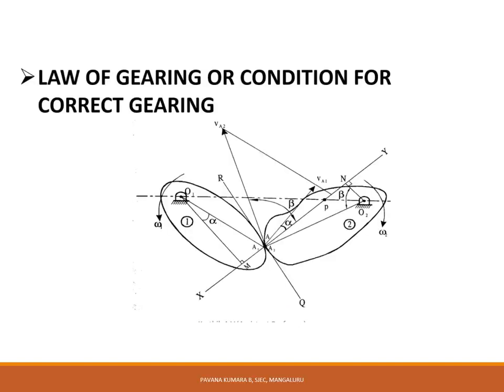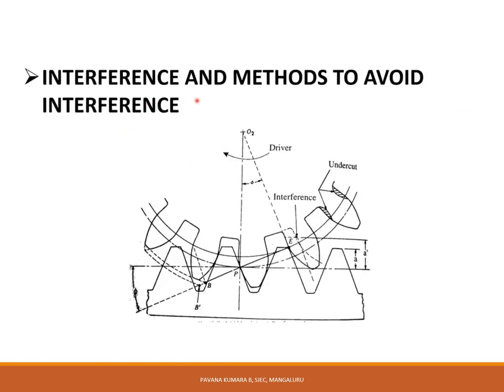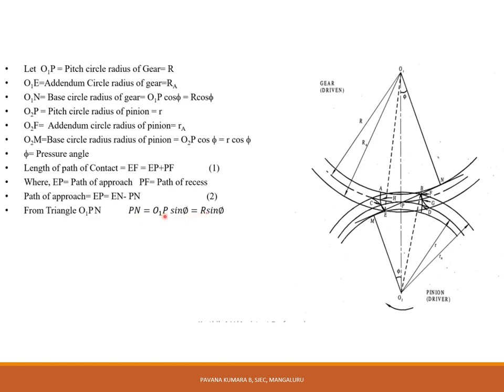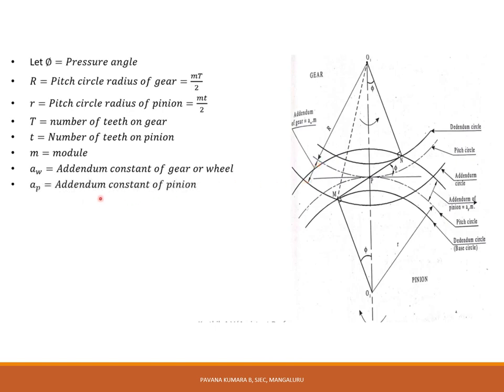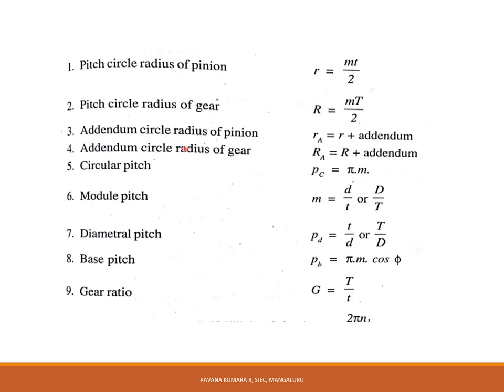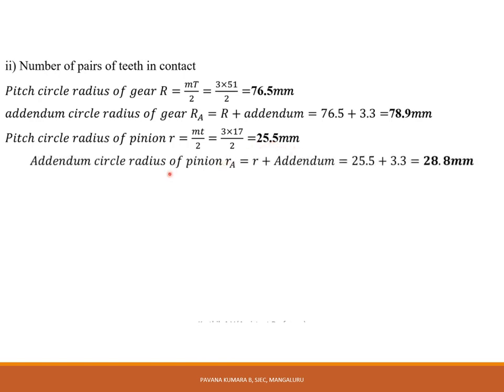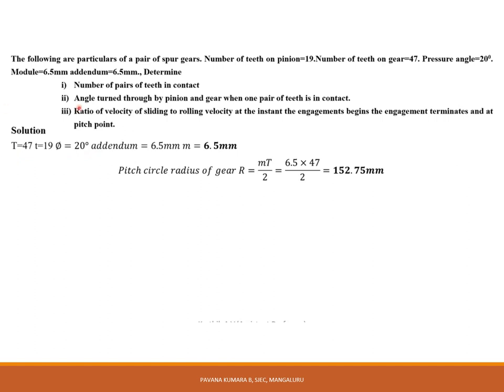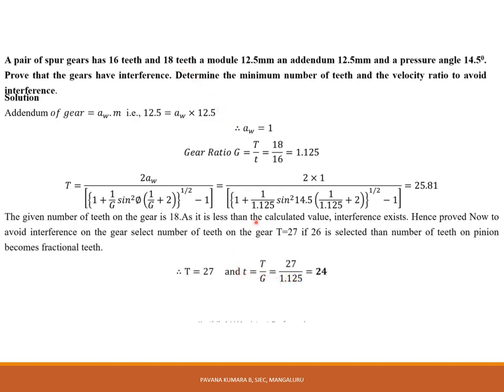Module 5 Spur Gear Derivation & Problem Kinematics of Machines